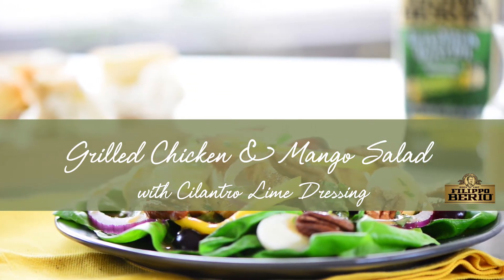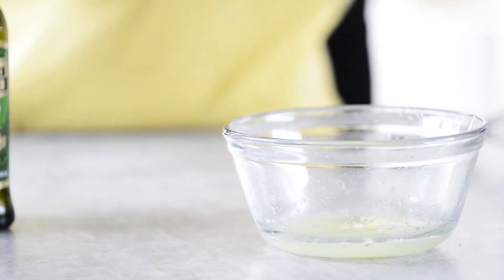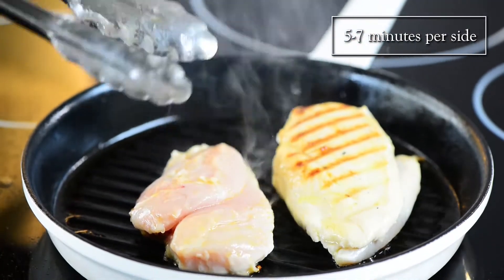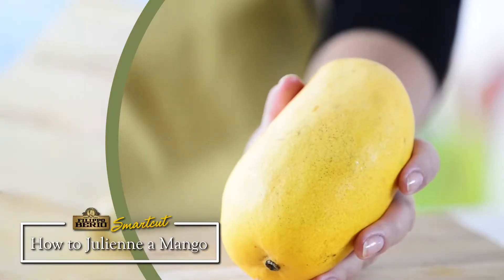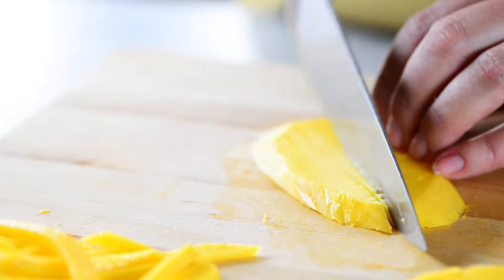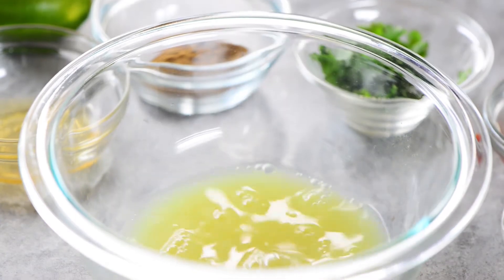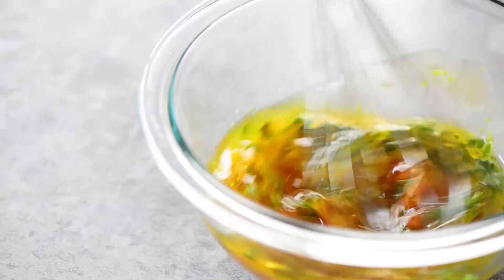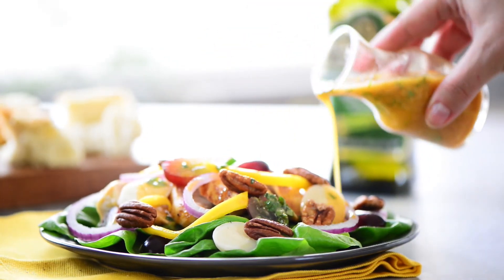Grilled Chicken & Mango Salad Made with Filippo Berio Extra Virgin Olive Oil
Fire up the grill, it’s salad time! Marinated chicken breasts make a meal out of this sunny day favorite. The recipe calls for Filippo Berio Extra Virgin Olive Oil in both the dressing and the marinade. And shoestring-thin strips of mango add a refreshing sweetness to the salad, as well as a splash of color.

Look for helpful tips on slicing and julienning a mango.

and sign up for our newsletter to receive exclusive offers, personalized recipes, culinary tips and trends.

for more recipes and simple, how-to Smartcuts.